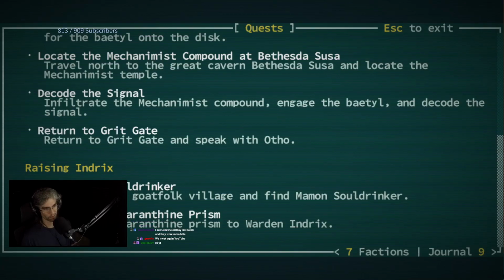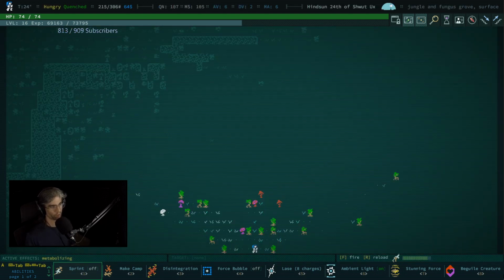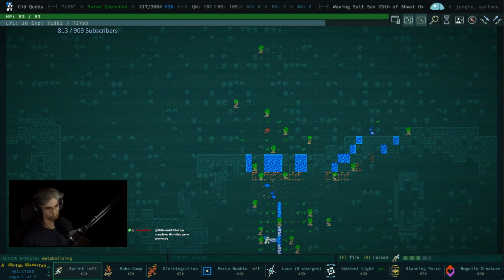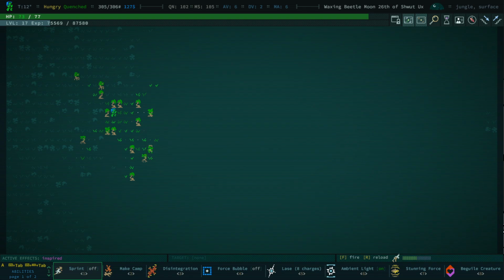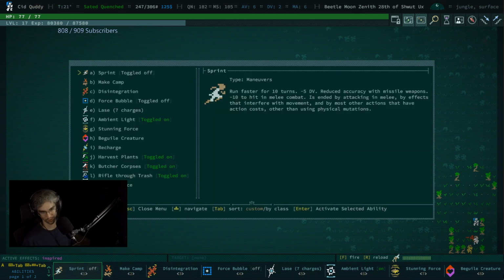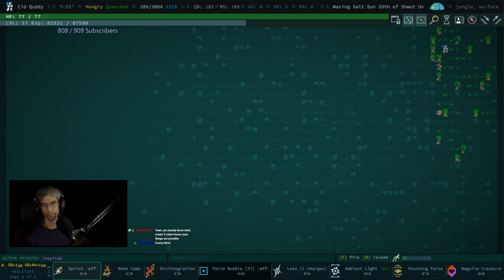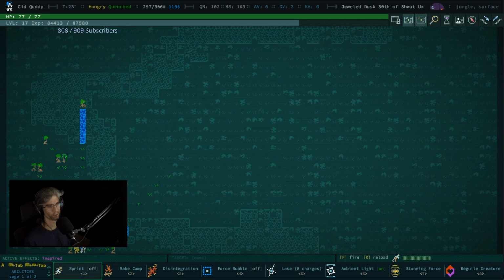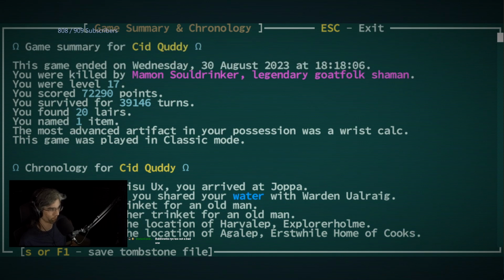Caves of Qud - Adventures of Cid Quddy | 04 (Final)